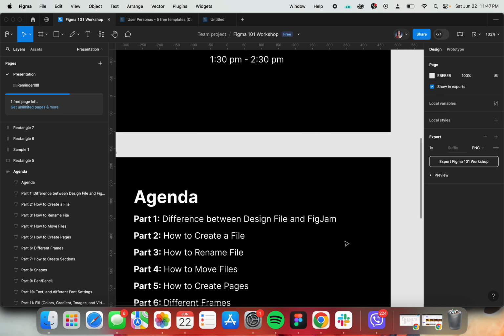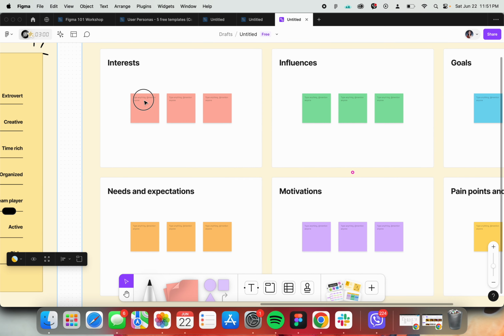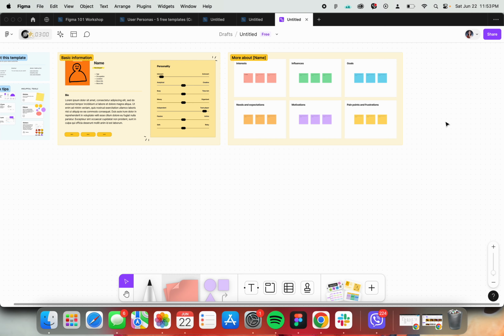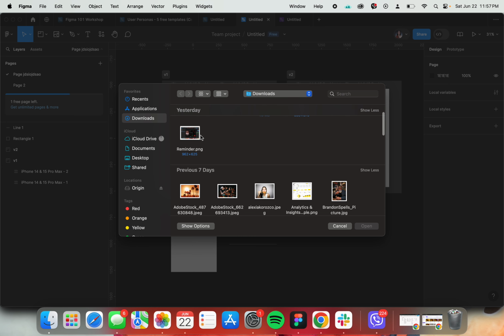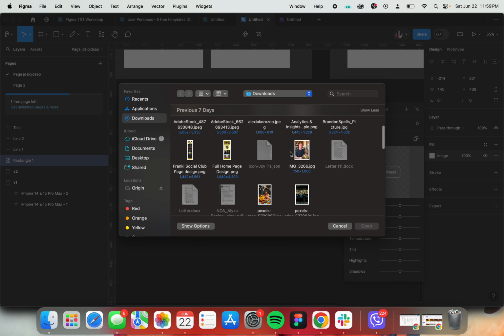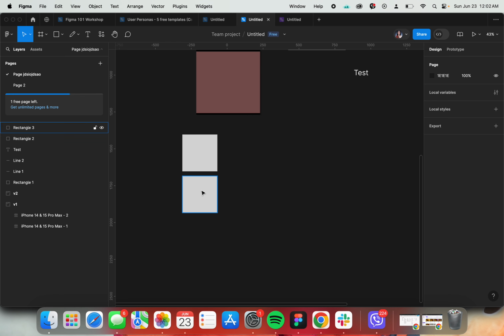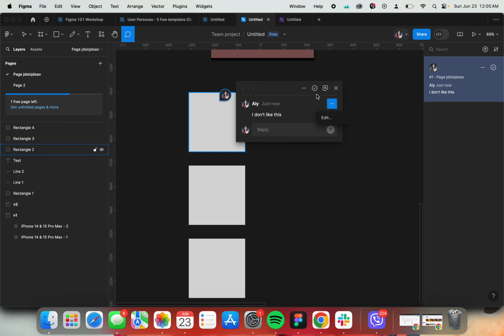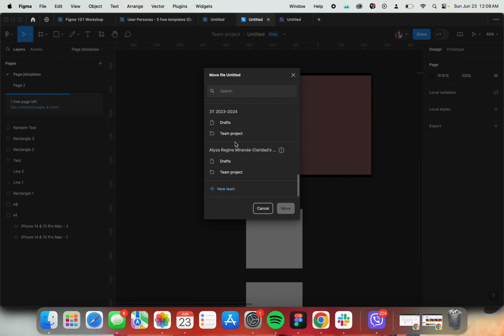Figma 101 Workshop